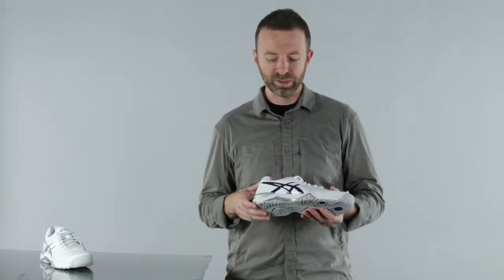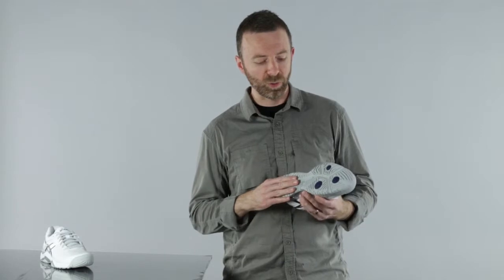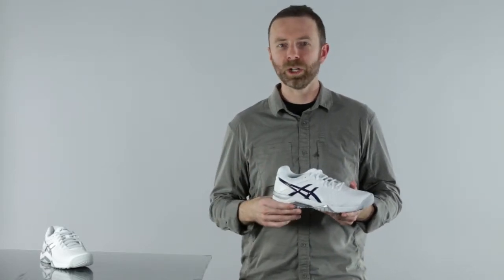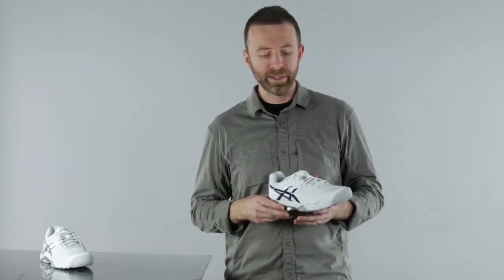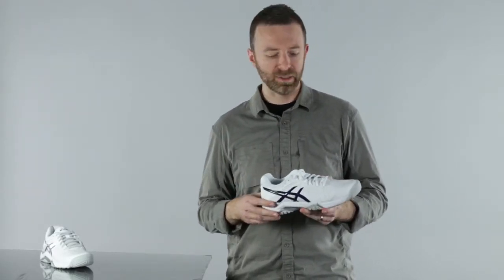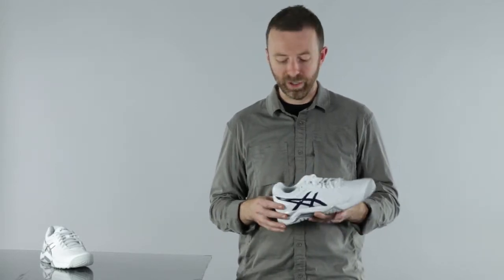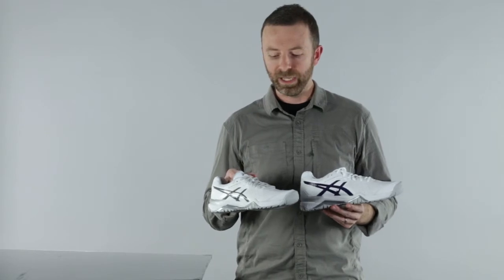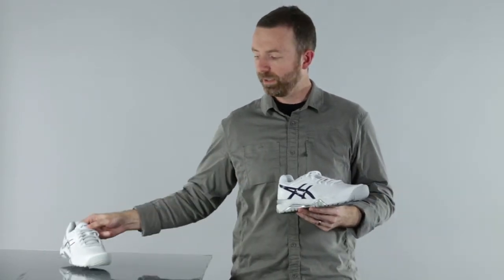Asics Gel Encourage